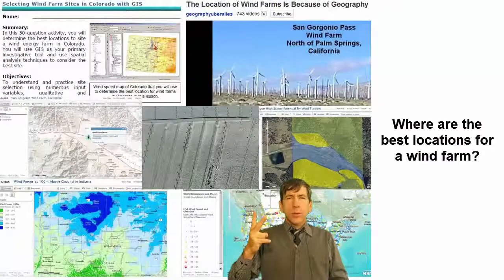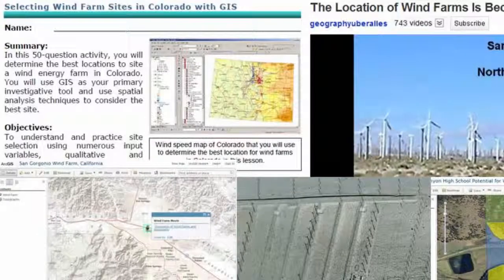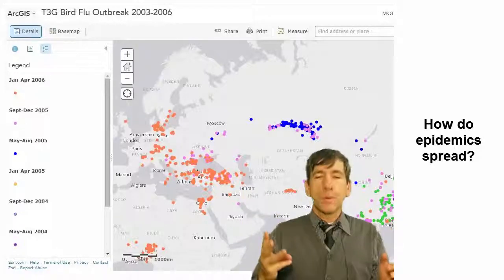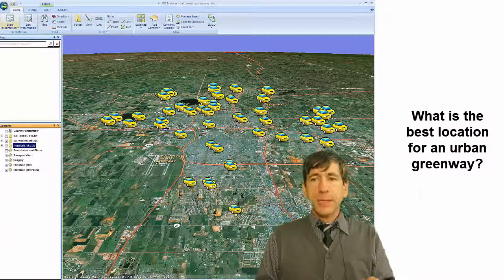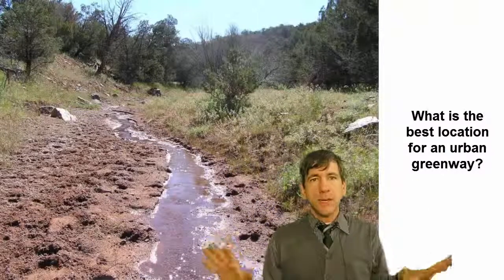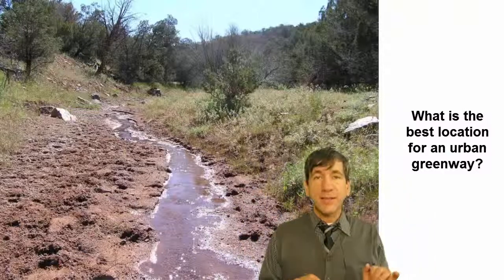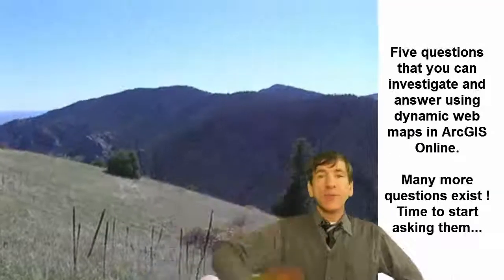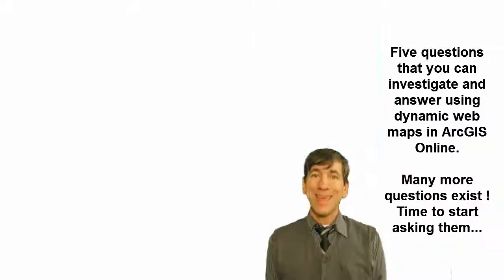Five questions that maps can answer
Five questions that maps can answer:  Explore the questions and think about how live web-based GIS can help you answer these and other questions using ArcGIS Online.